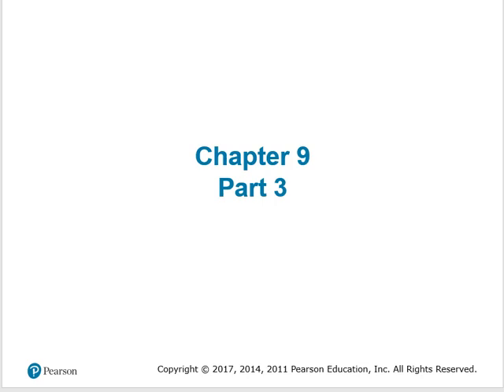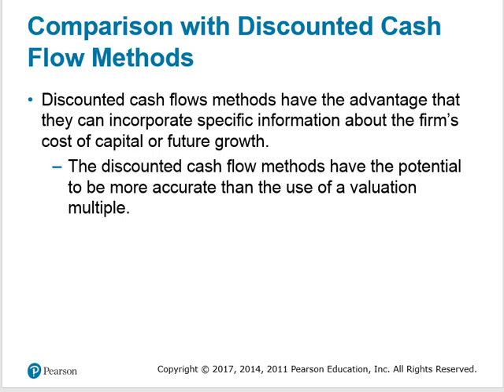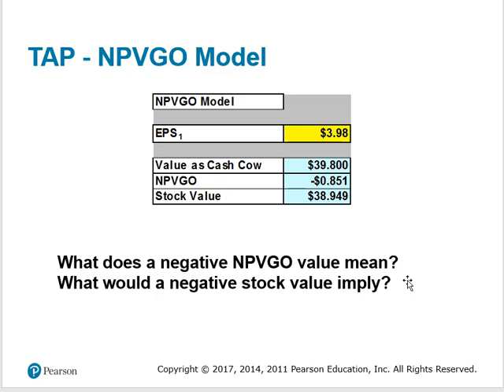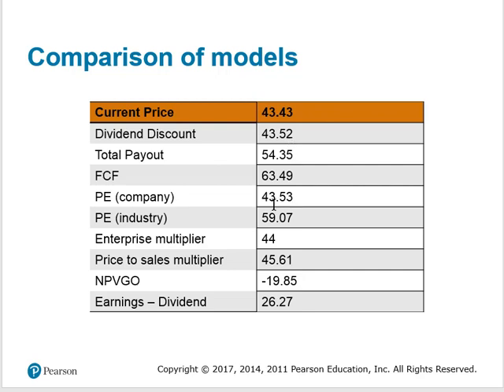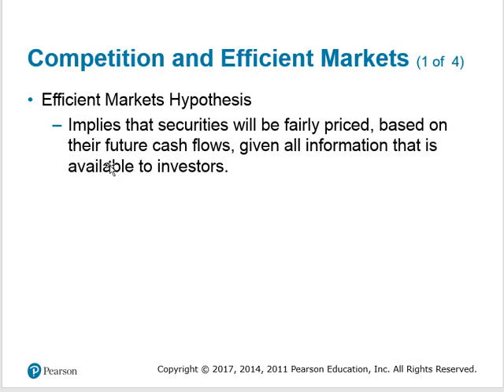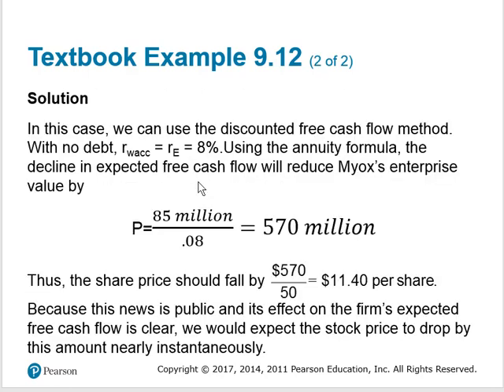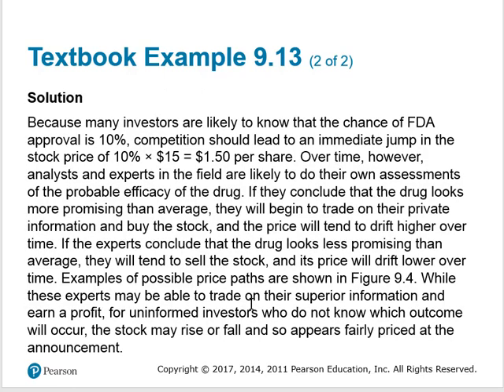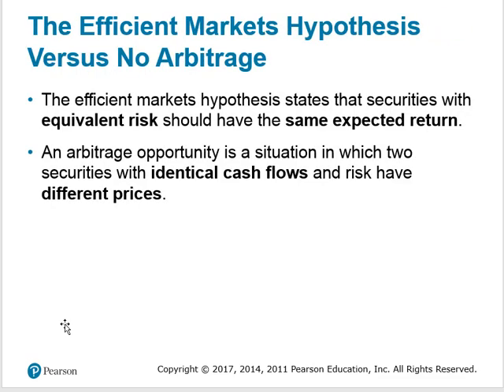C09 Stock Valuation pt3